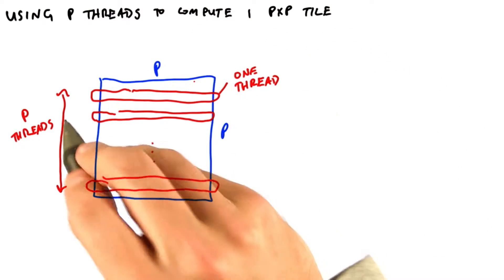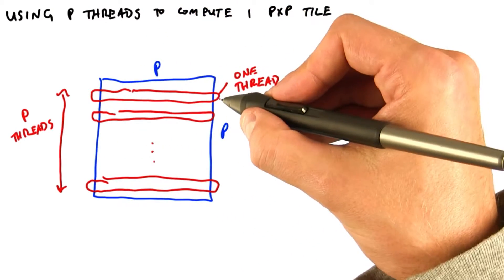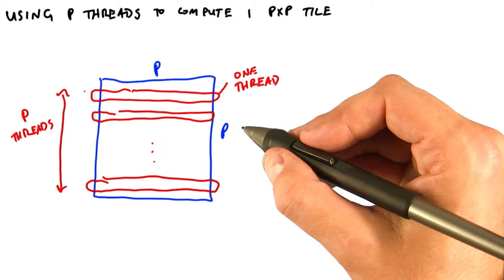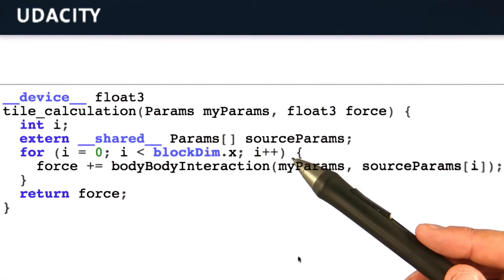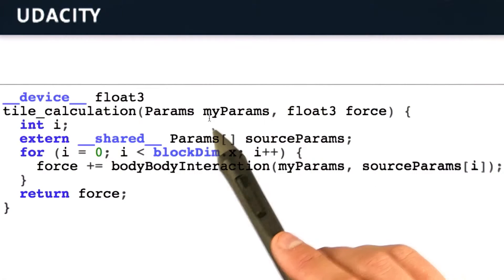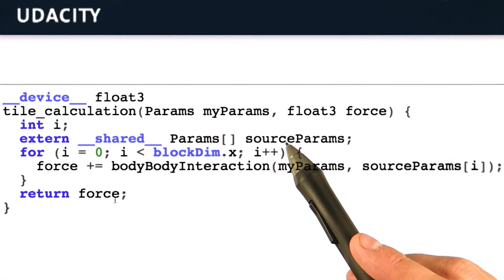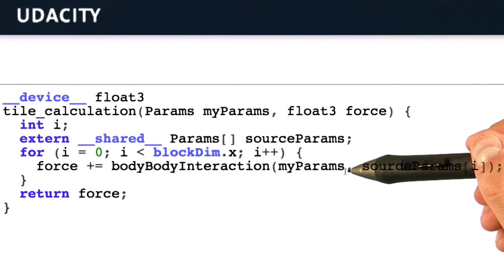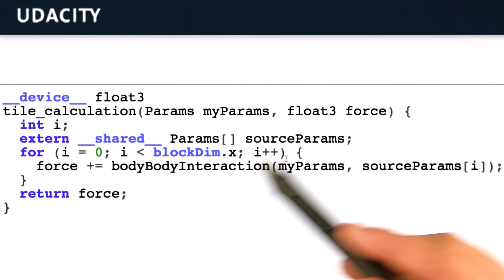Using on P Threads - Intro to Parallel Programming